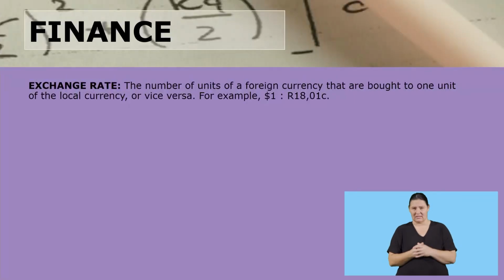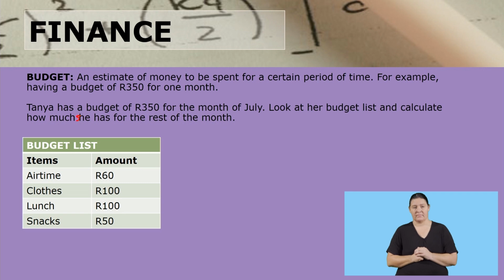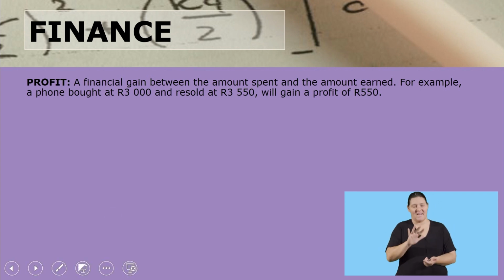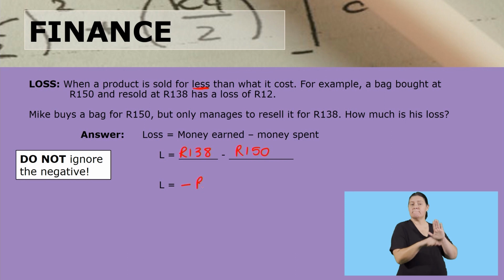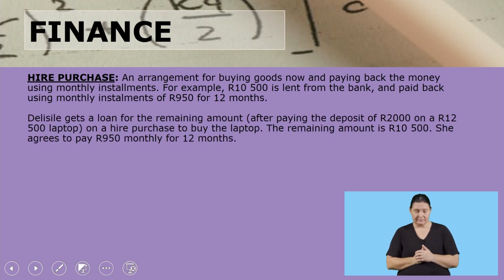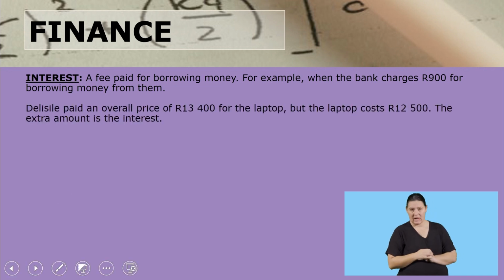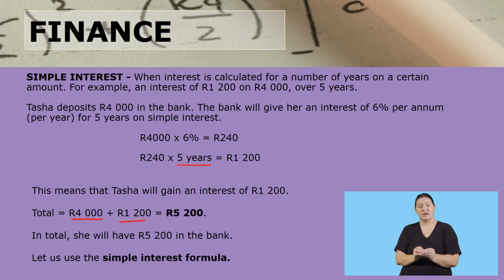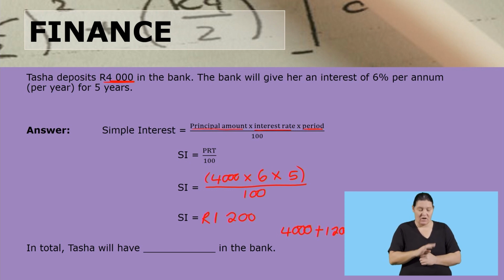Maths Grade 8 Rate, Ratio & Proportion Lesson 1 Seg 3